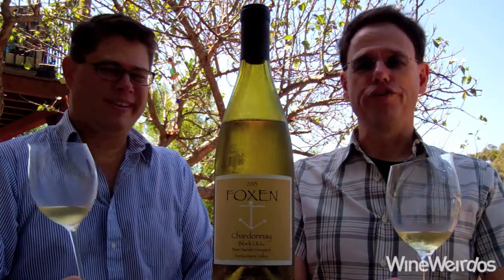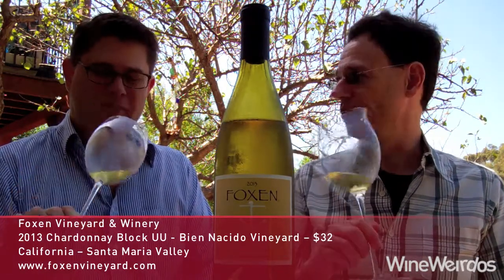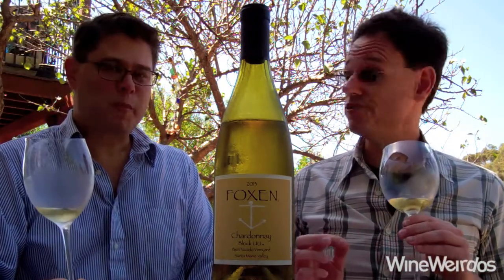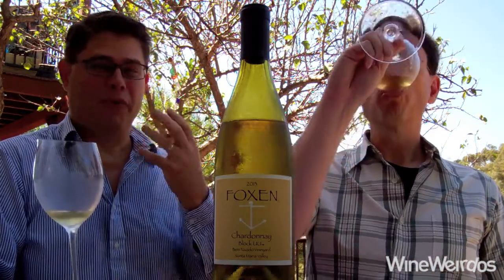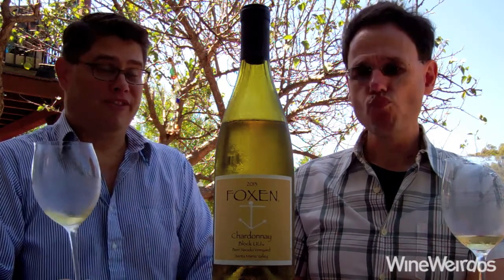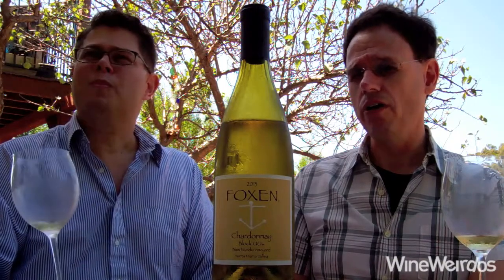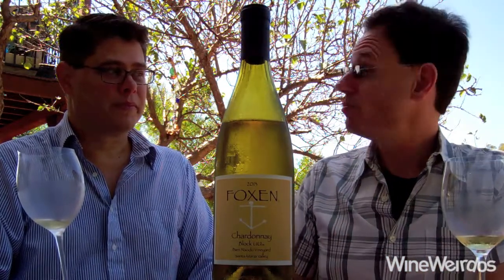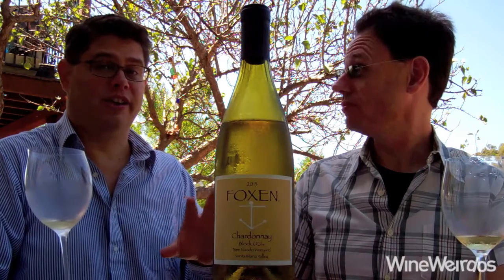2013 Foxen Vineyard & Winery Chardonnay Block UU Bien Nacido Vineyard Buttery California White Wine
Foxen Vineyard & Winery
2013 Chardonnay Block UU - Bien Nacido Vineyard
$32.00
California – Santa Maria Valley